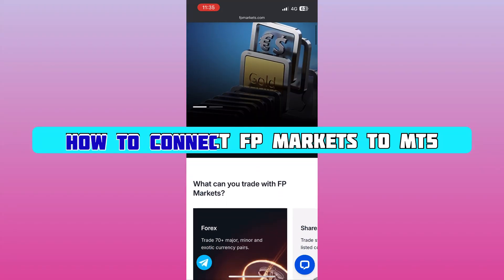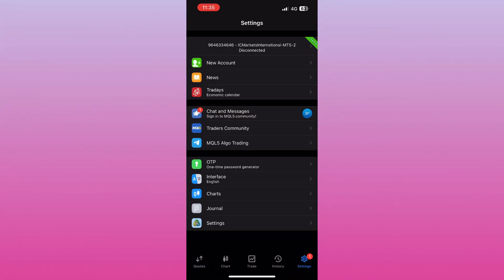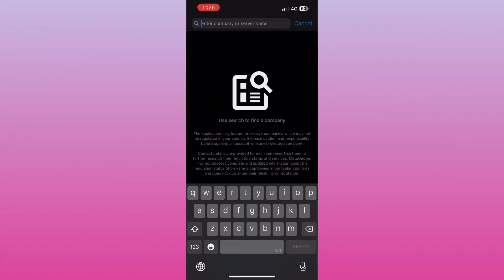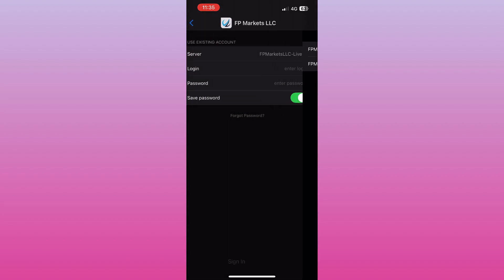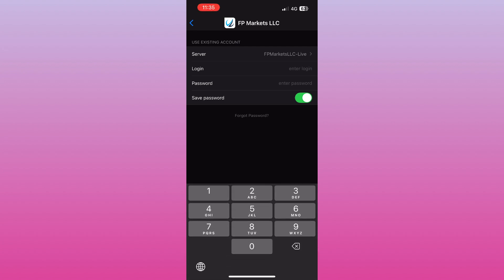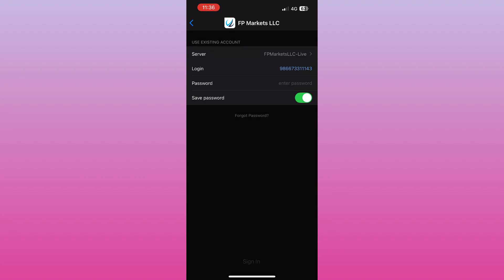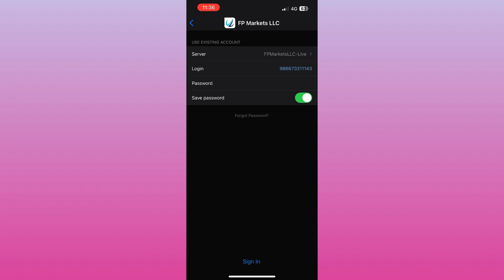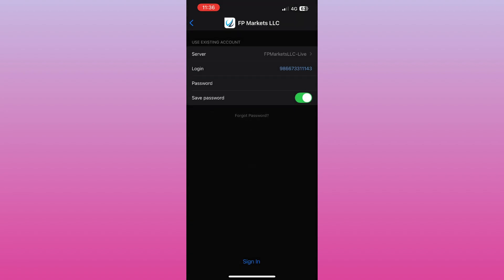How to Connect FP Markets to MetaTrader 5 (2025 Guide)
FP Markets allows traders to access forex, indices, commodities, and shares with the advanced tools of MT5. By connecting your FP Markets account to MetaTrader 5, you can take advantage of fast execution, flexible trading, and detailed charting. Learn how to link FP Markets with MT5 for a seamless trading experience.